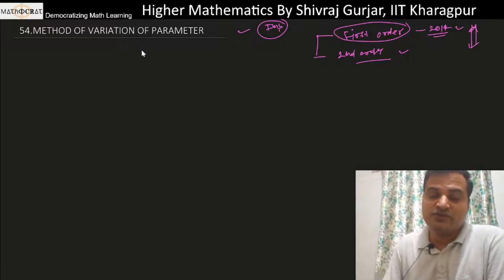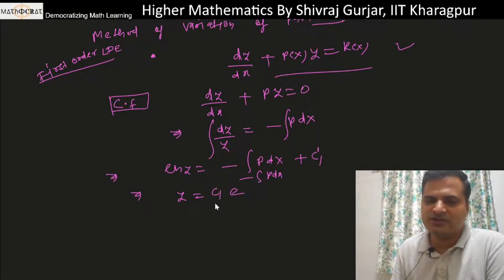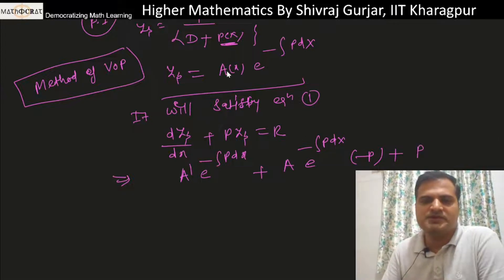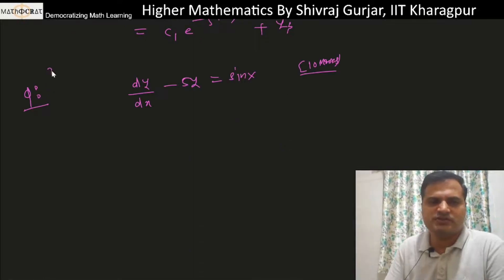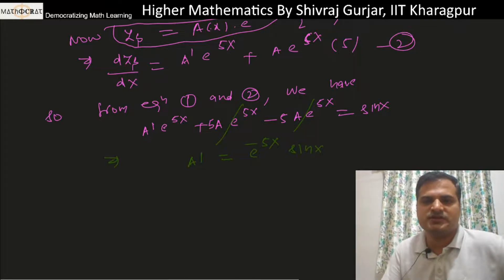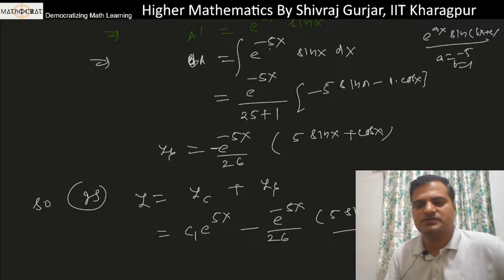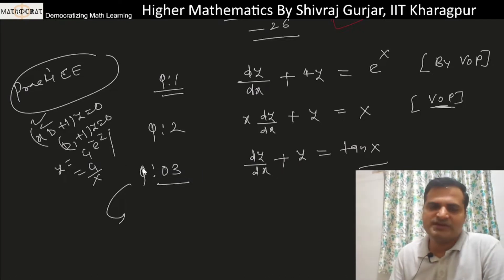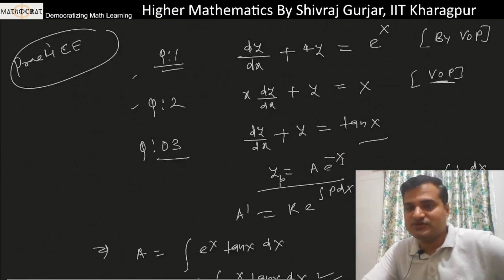56.ODE: Variation of Parameter| First Order Differential Eq with variable coefficient |PYQ 2014|UPSC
Discussed: First Order Differential Equation with Variable Coefficient by Method of Variation of parameter.